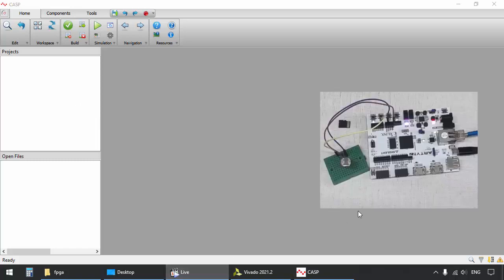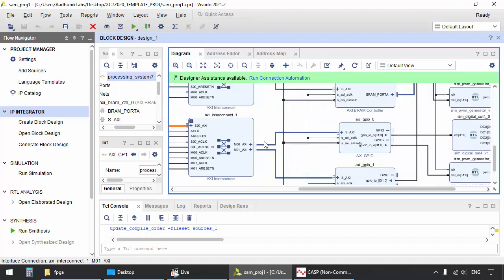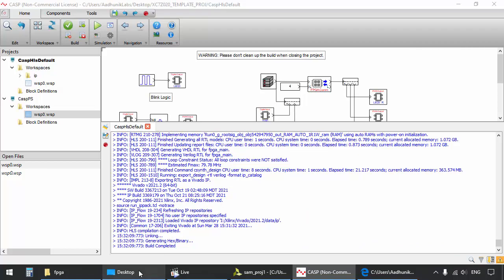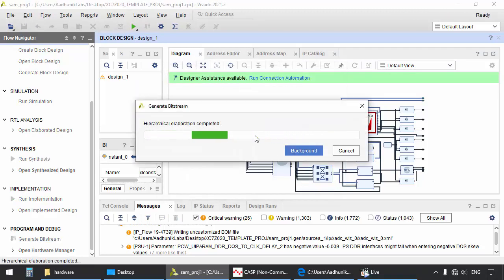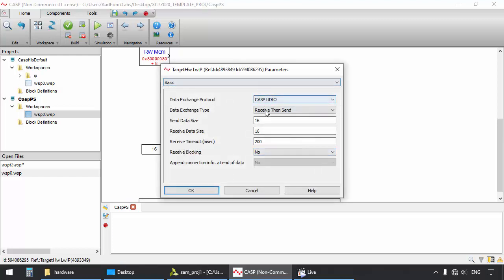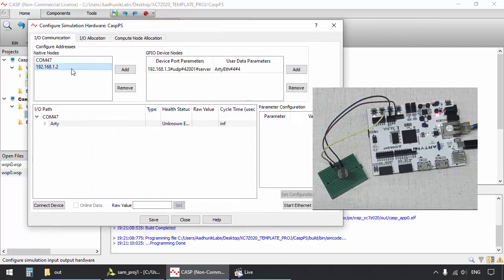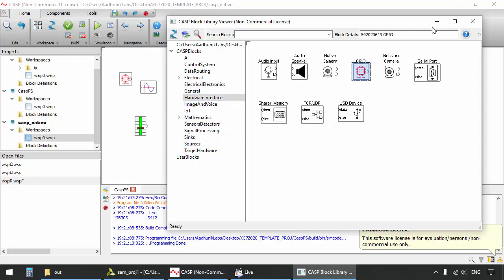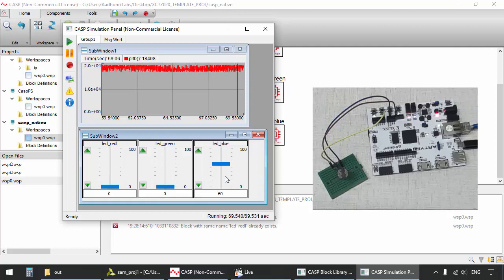T8 - Getting Started with Xilinx Zynq SoC with CASP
This video demonstrates how to program Xilinx Zynq SoC with CASP